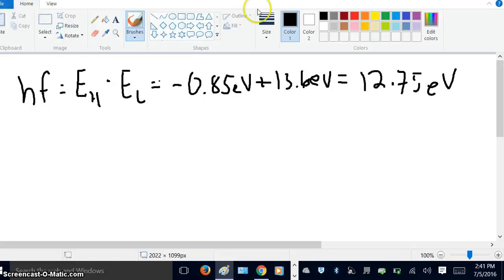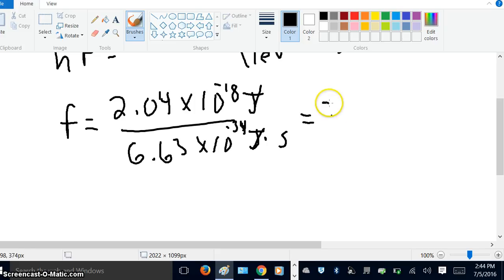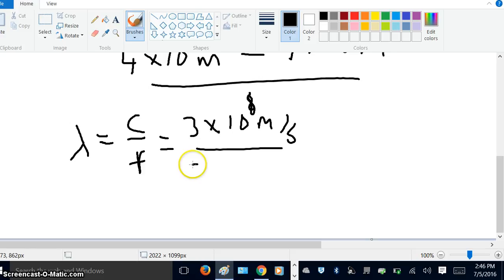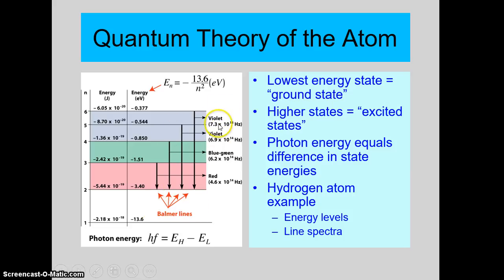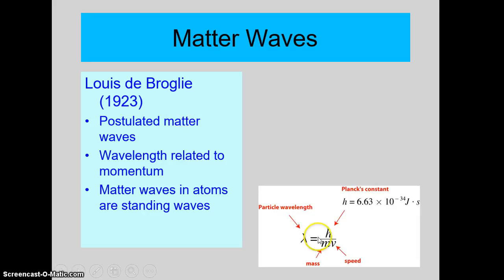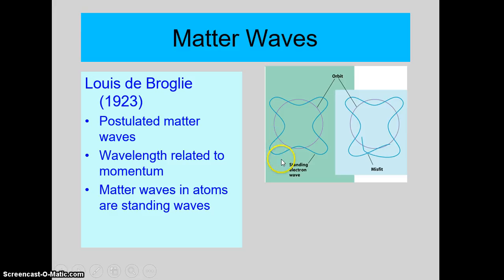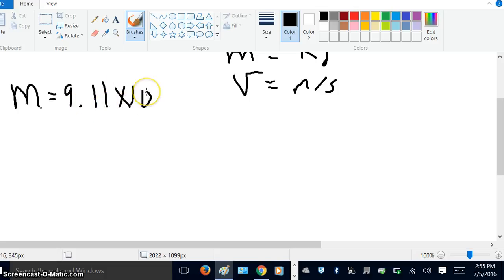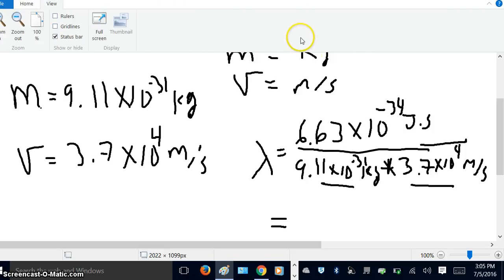lecture and hw8 ch8 part5